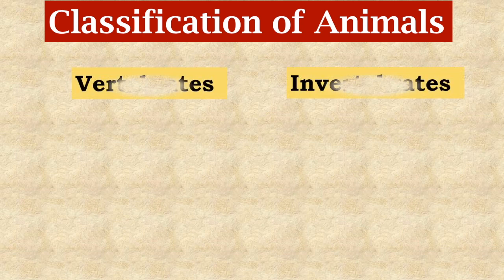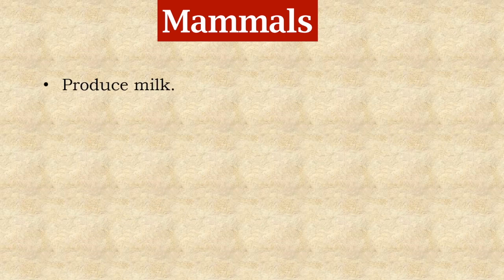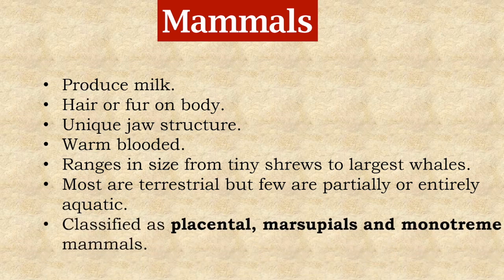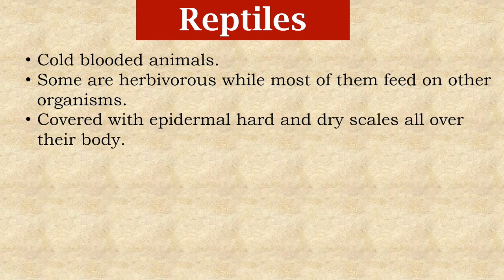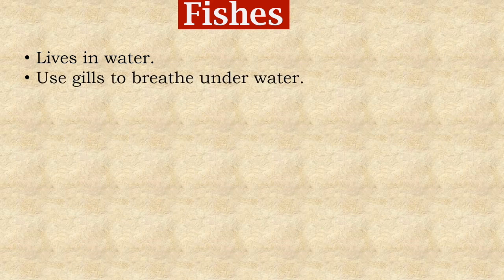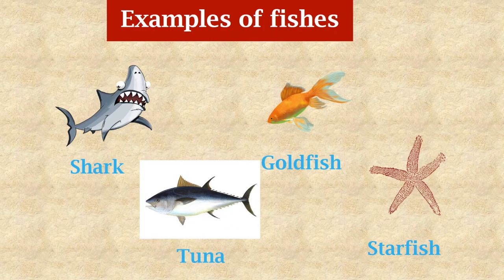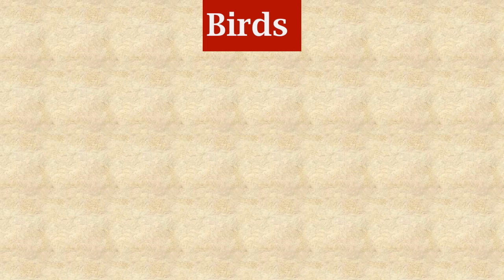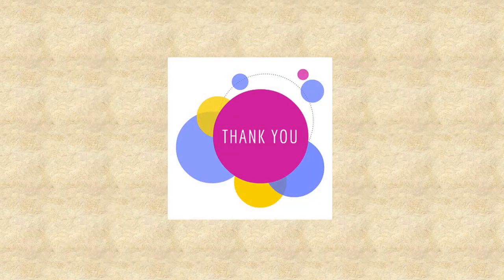Animal Classification I (Vertebrates):Mammals, fish, birds, amphibians and reptiles| Kids Video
This video explains the basic classification of animals based on their similarities in characteristics and behaviour.